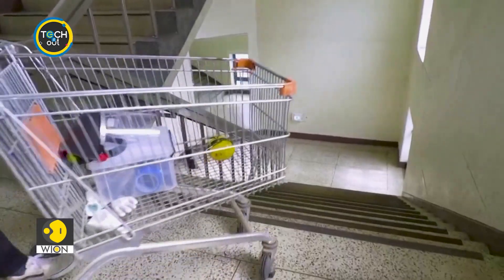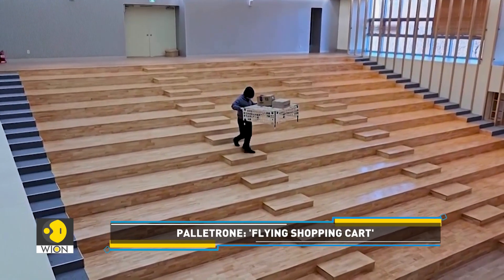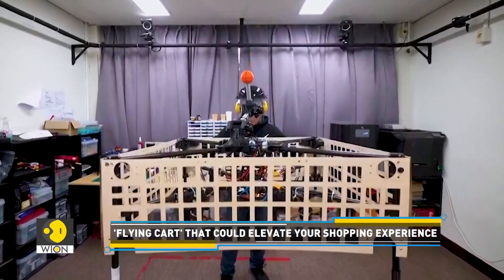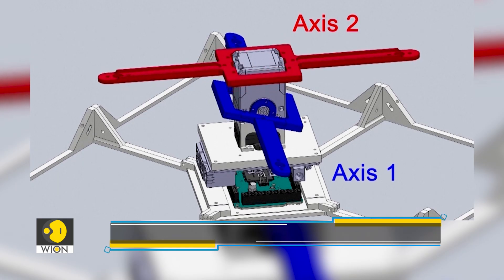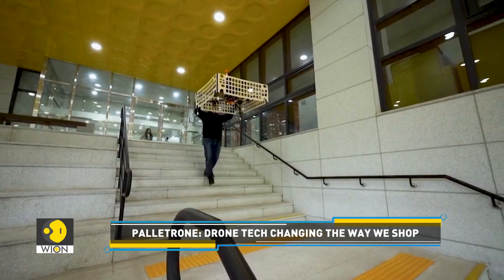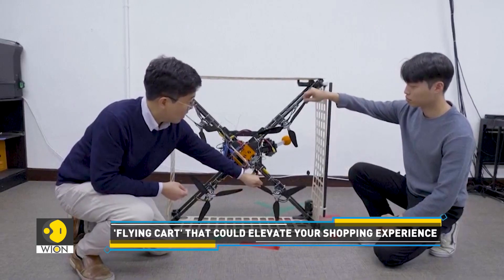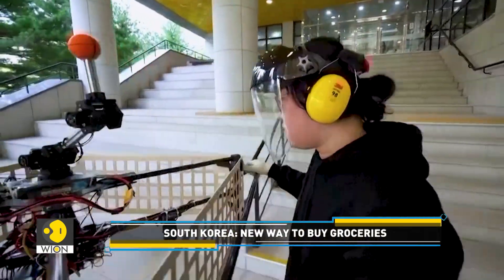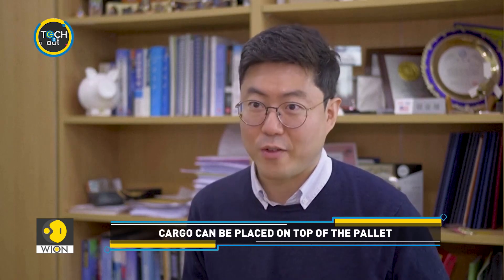South Korean Researchers Develop 'Flying Shopping Cart' | Tech It Out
On Tech It Out, we keep bringing you the latest in tech innovations. In this story, we introduce a ‘flying cart’ that could transform your shopping experience.